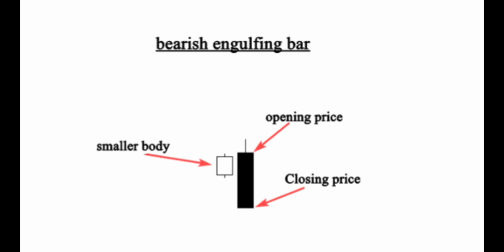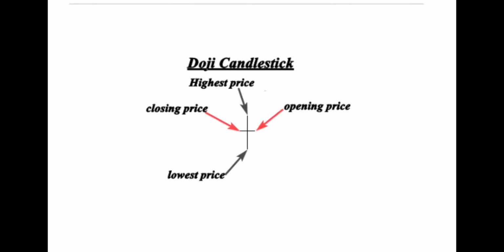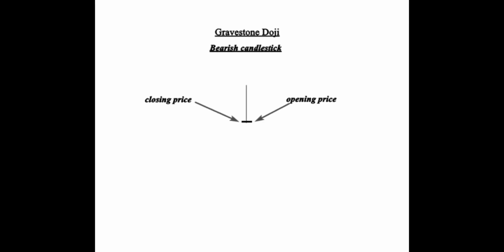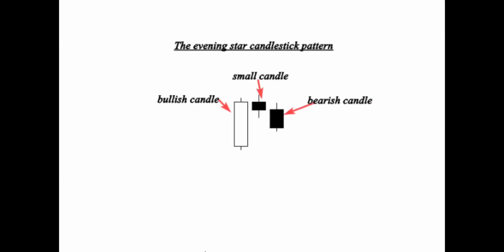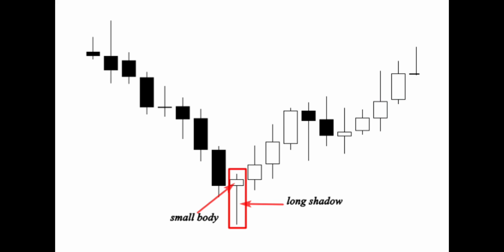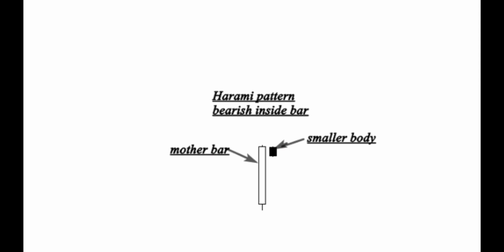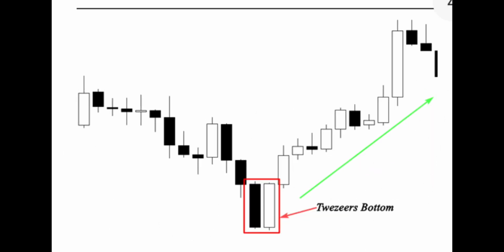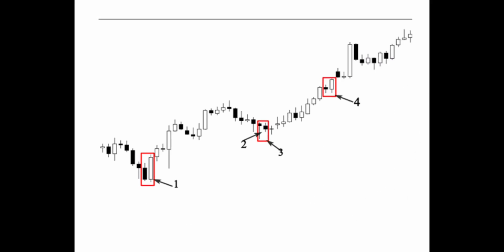11 Candlestick Patterns That Will Change How You Trade FOREVER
These 11 candlestick patterns reveal exactly what the market is thinking whether buyers or sellers are winning.

Learn how to spot trend reversals, catch entries before big moves, and stop guessing your trades.
From the powerful Engulfing pattern to the deadly accurate Shooting Star, this video breaks them all down with real chart examples. Master these patterns and start reading the market like a pro.

Don’t trade blindly. Start seeing what the candles are telling you.